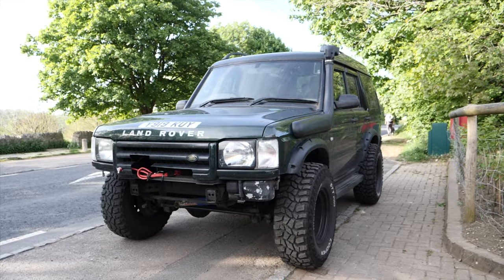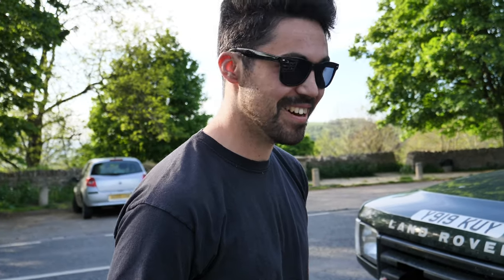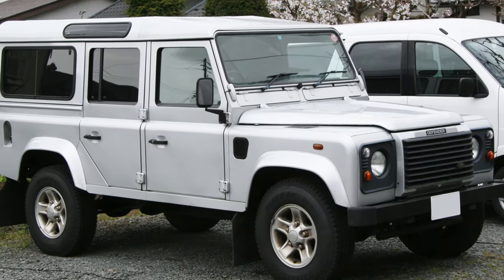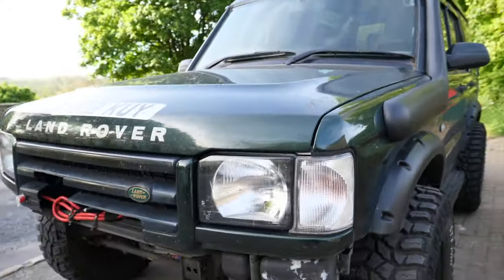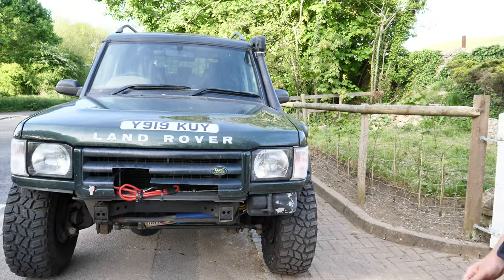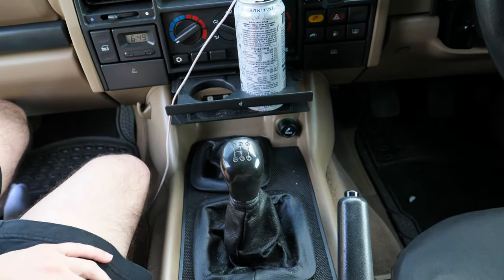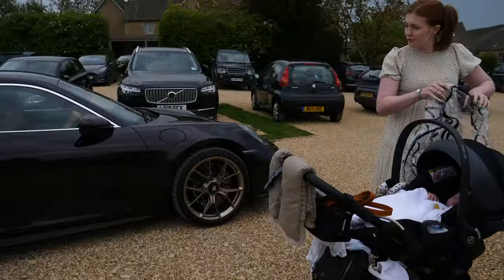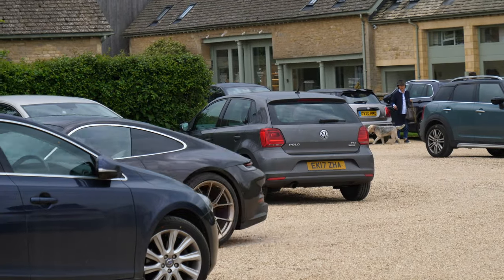Daily Driving a Land Rover Discovery II TD5: MONSTER Overland Build (Straight Pipe & Stage 2 Remap)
Introducing my friend Callum's insane Land Rover Discover II TD5. He has heavily modified it with a straight pipe, snorkel, 33 inch tyres, suspension lift, stage 2 remap and more. He has huge plans for his daily driver to turn it into the ultimate overlanding monster!